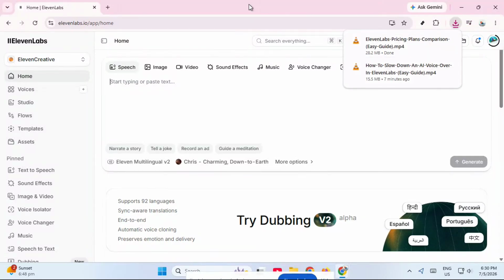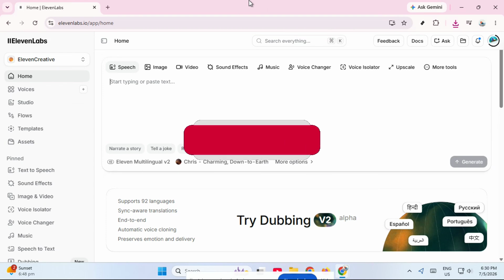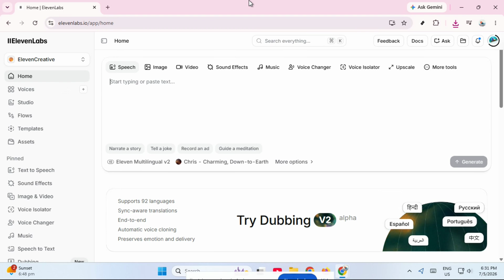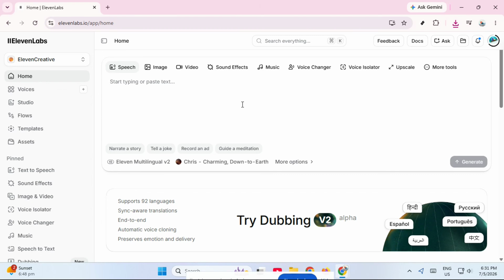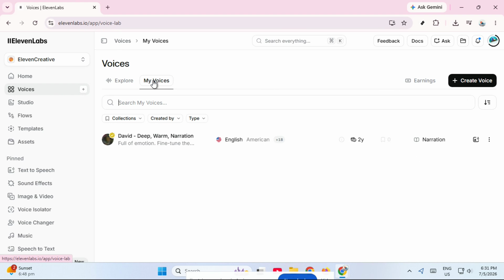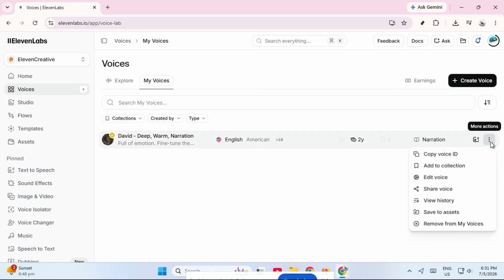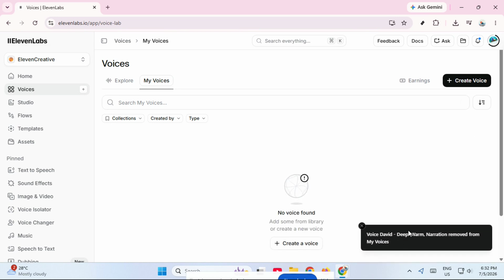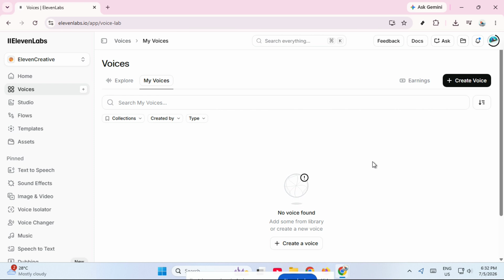How To Remove A Voice On ElevenLabs (Easy Guide)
Learn how to remove a voice on ElevenLabs in just a few clicks. This easy tutorial shows you how to find your saved voice, open the More actions menu, and remove it from My Voices.

🕚Timestamps:
0:00 Intro
0:26 Sign In To ElevenLabs
0:41 Open Voices And Go To My Voices
0:56 Find The Voice You Want To Remove
1:10 Open The More Actions Menu
1:22 Click Remove From My Voices
1:35 Final Recap

✍️What You’ll Learn In This Video:
• How To Sign In To Your ElevenLabs Account
• How To Open Voices And Access My Voices
• How To Find The Voice You Want To Remove
• How To Use The More Actions Menu On ElevenLabs
• How To Remove A Voice From My Voices
• How To Keep Your Voice Library Organized
• How To Delete Unused Voices Safely
• How To Manage Saved Voices In ElevenLabs

💡Pro Tips:
• Double-check the voice name before removing anything.
• Keep a backup of important voice settings before deleting a custom voice.
• Clean up unused voices regularly to stay organized.
• Use the My Voices section to manage all saved voices in one place.
• If you do not see the option, refresh the page and try again.

🌐 Access ElevenLabs Here:
  elevenlabs.io